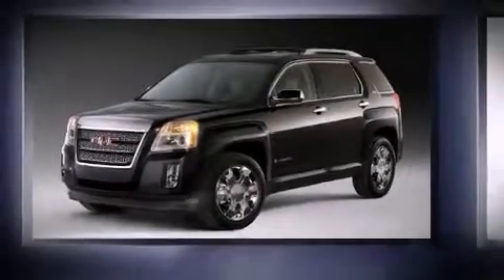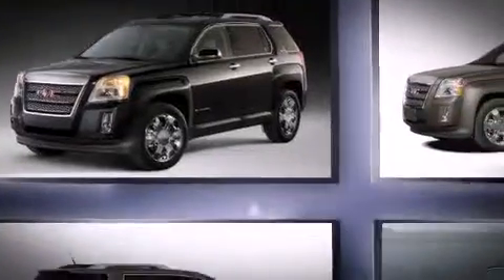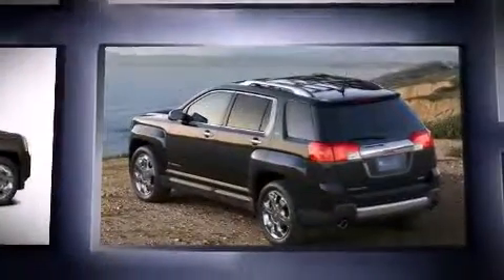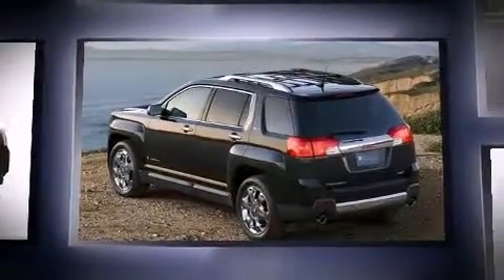2011 GMC Terrain SLE-1 in Miami, FL 33130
Brickell Honda
690 Southwest 8th Street

You can expect a lot from the 2011 GMC Terrain. It features a front-wheel-drive platform, an automatic transmission, and a 2.4 liter 4 cylinder engine. Top features include remote keyless entry, 1-touch window functionality, an automatic dimming rear-view mirror, tilt and telescoping steering wheel, skid plates, cruise control, rear wipers, and more. Audio features include a CD player with MP3 capability, and 6 speakers, providing excellent sound throughout the cabin. Passenger security is always assured thanks to various safety features, such as: dual front impact airbags, front SIDE impact airbags, traction control, brake assist, a security system, onStar, and 4 wheel disc brakes with ABS. For added security, dynamic Stability Control supplements the drivetrain. Our sales reps are knowledgeable and professional. We'd be happy to answer any questions that you may have. We are here to help you.